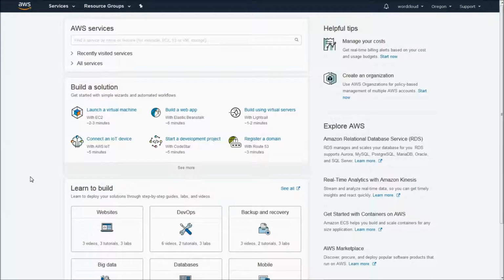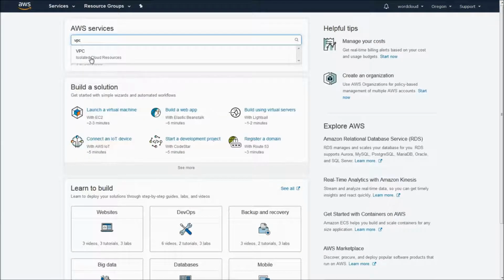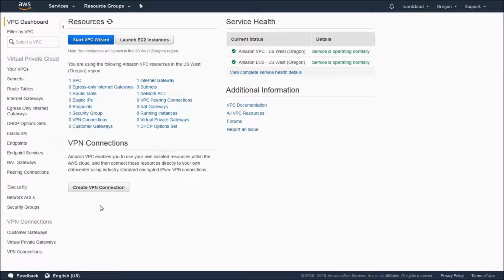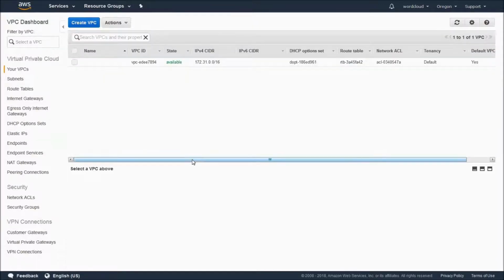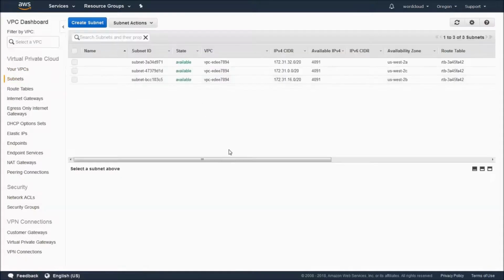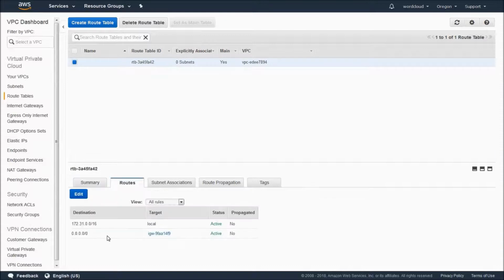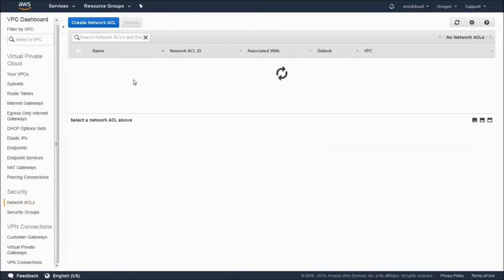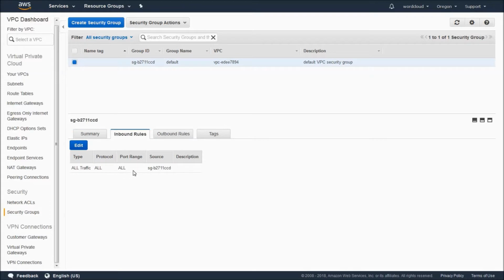AWS VPC Lab - 1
Amazon Virtual Private Cloud (Amazon VPC) lets you provision a logically isolated section of the AWS Cloud where you can launch AWS resources in a virtual network that you define. You have complete control over your virtual networking environment, including selection of your own IP address range, creation of subnets, and configuration of route tables and network gateways. You can use both IPv4 and IPv6 in your VPC for secure and easy access to resources and applications.

In this module, we will go through  default VPC that comes with the account creation.